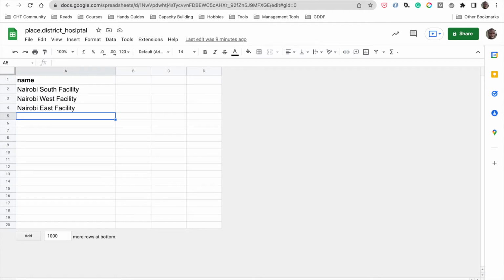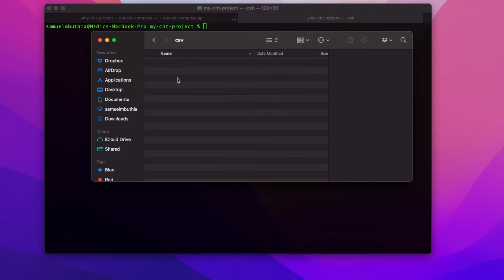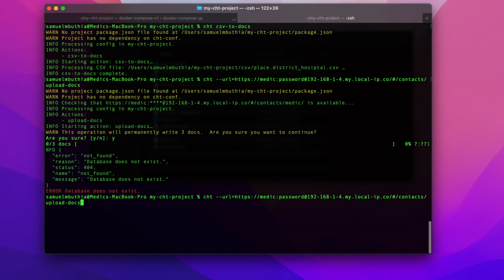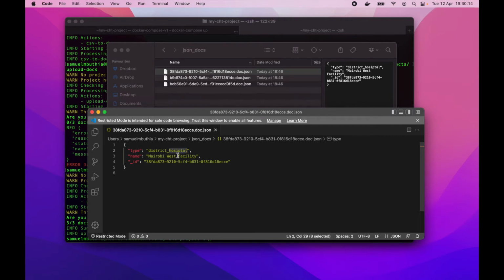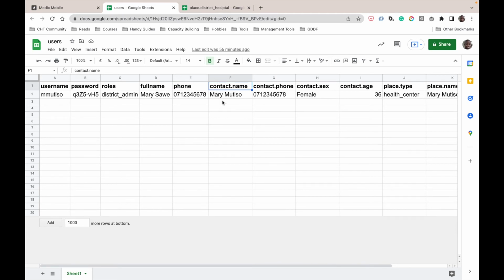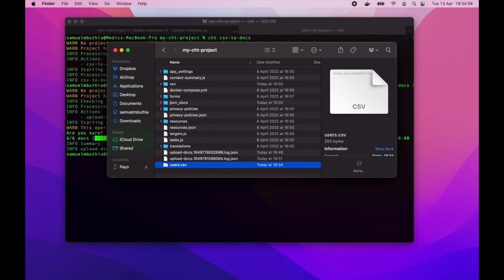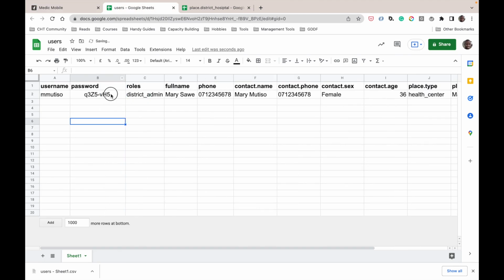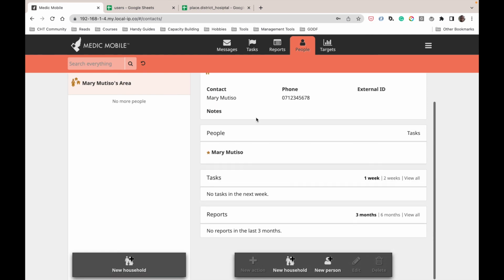CHT Tutorials - Contact and User Management Part 2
In this tutorial, you will learn how to create and edit contacts and their associated users in the CHT application using cht-conf. If you haven’t already, have a look at part 1 of this tutorial for a useful overview of key concepts.